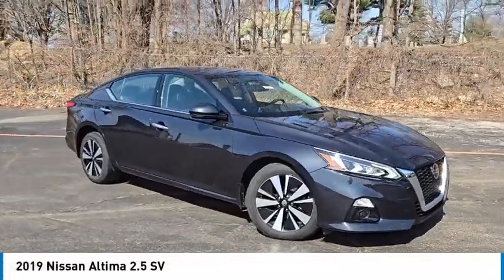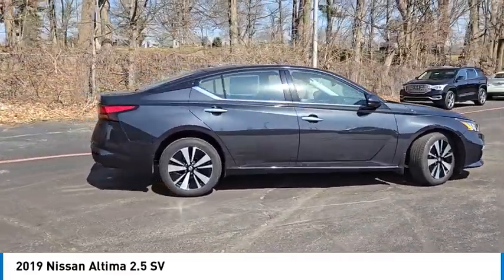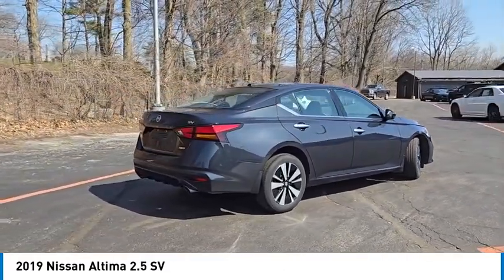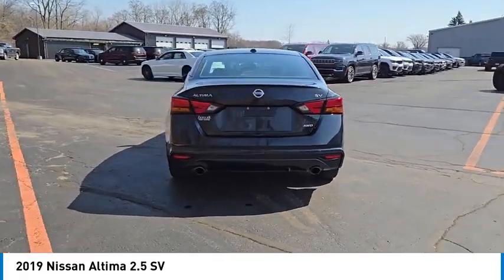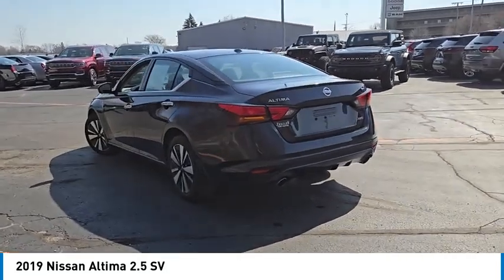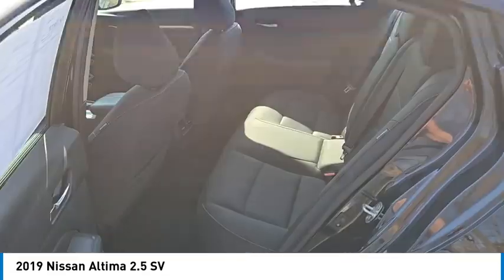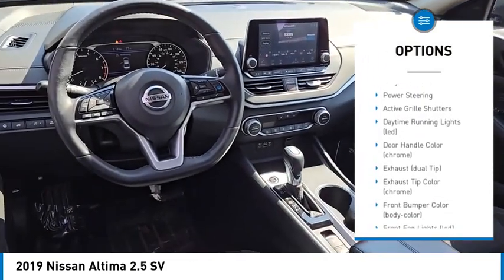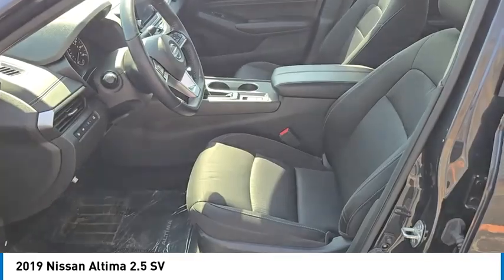2019 Nissan Altima P1981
2019 Nissan Altima 2.5 SV

La Porte CDJR
1309 Pine Lake Road
La Porte IN 46350

Backup / Rear Camera, Bluetooth, Apple CarPlay / Android Auto, All Wheel Drive AWD, Clean Autocheck. No Accidents!, We can finance your purchase, we have many lenders with very competitive rates and programs!!, Completely Serviced and Inspected, Includes our Exclusive Lifetime Warranty. See Sales Representative for Details, Heated Front Seats. Storm Blue Metallic 2019 Nissan Altima 2.5 SV All Wheel Drive 4D Sedan AWD CVT with Xtronic 2.5L 4-Cylinder DOHC 16VbrbrWelcome to La Porte Chrysler Dodge Jeep RAM and Magnuson Performance!! Your local family-owned dealership for 50 years. All our vehicles come with a full tank of fuel, first oil change free, completely inspected, and we also include a Lifetime Warranty on select vehicles. We understand that financing can be a concern for many buyers, which is why we offer financing options for everyone, regardless of credit history. At La Porte Chrysler Dodge Jeep RAM, we pride ourselves on providing a relaxed, enjoyable buying experience with NO SALES MANAGERS to bother you. Looking for a Dodge Police Pursuit Vehicle PPV? We stock them and can up-fit them for you! Dodgepolice.com And if you can't make it to our dealership in person, no problem! We specialize in at home shopping and we offer free delivery within 250 miles and can even arrange shipping nationwide. Thank you for choosing La Porte Chrysler Dodge Jeep Ram, your trusted local dealership for 50 years. Recent Arrival! Odometer is 6908 miles below market average! 26/36 City/Highway MPGbrbrbrAwards:br * JD Power Automotive Performance, Execution and Layout (APEAL) Study * 2019 KBB.com 10 Best Sedans Under $30,000 * 2019 KBB.com 10 Best All-Wheel-Drive Vehicles Under $30,000 * 2019 KBB.com 10 Most Comfortable Cars Under $30,000